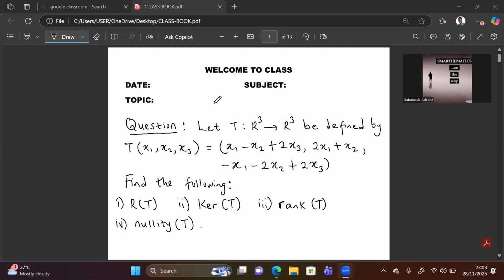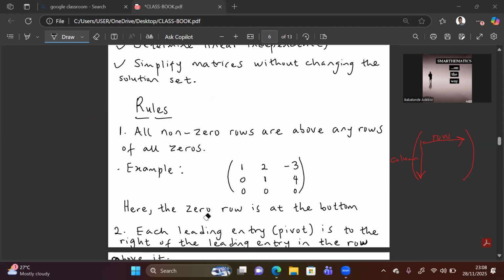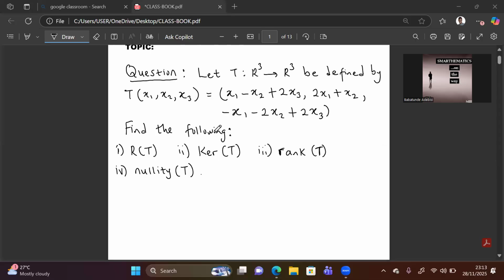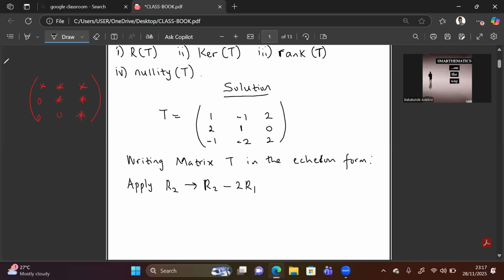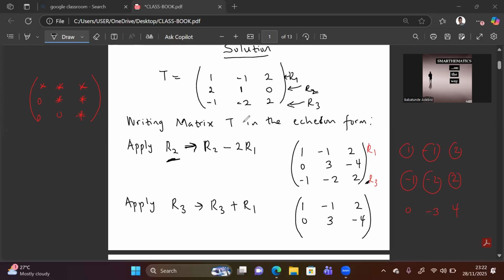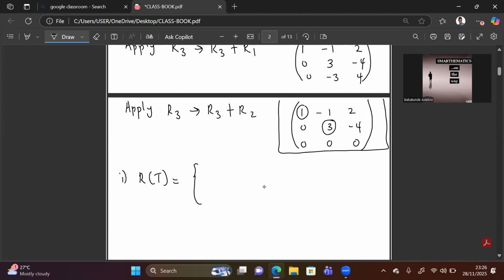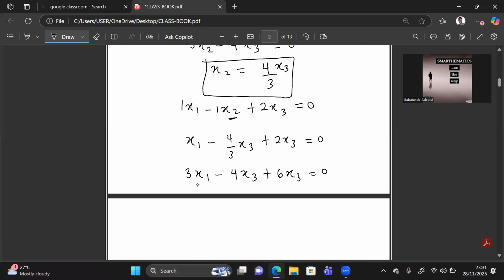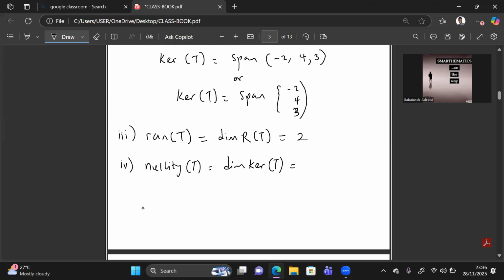LINEAR ALGEBRA II: ECHELON FORM, RANGE, KERNEL, RANK AND NULLITY OF MATRICES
In this video, echelon form of matrix, range, kernel, rank, nullity of a matrix/ vector space are well explained. Save that your exam by learning more.